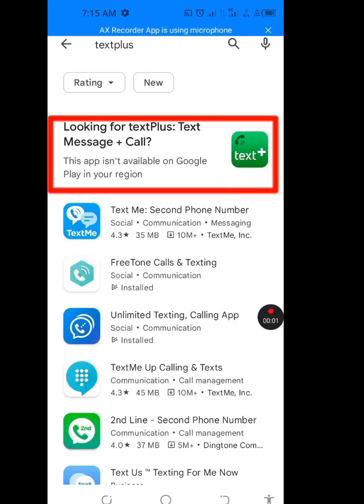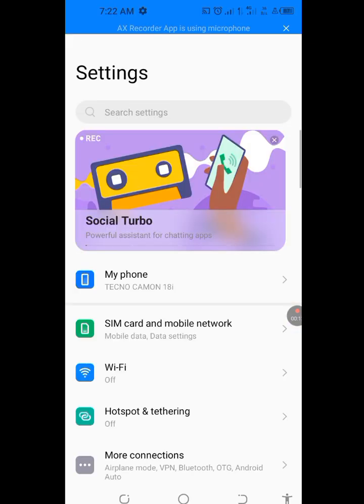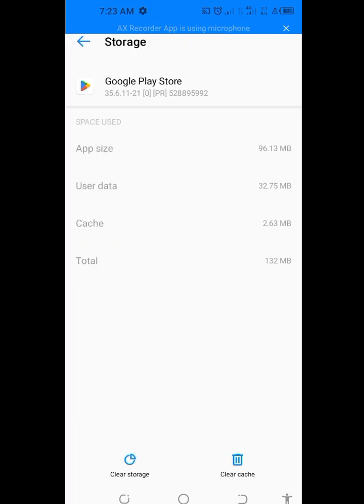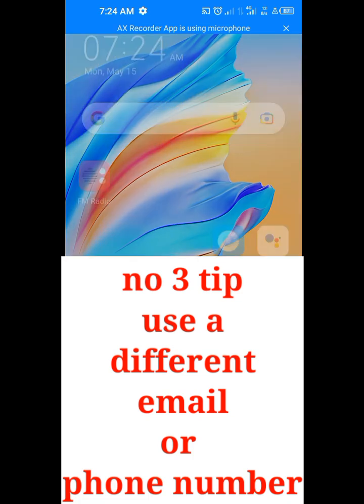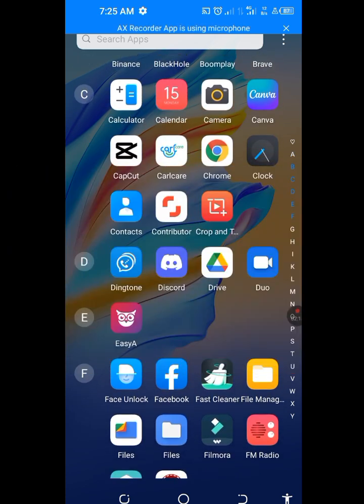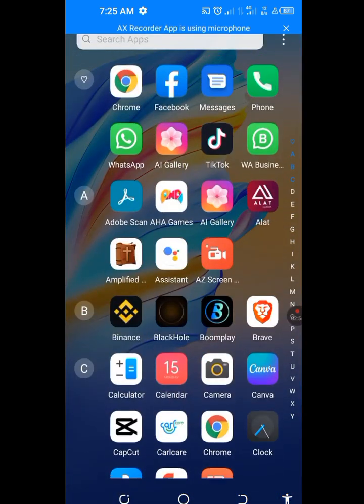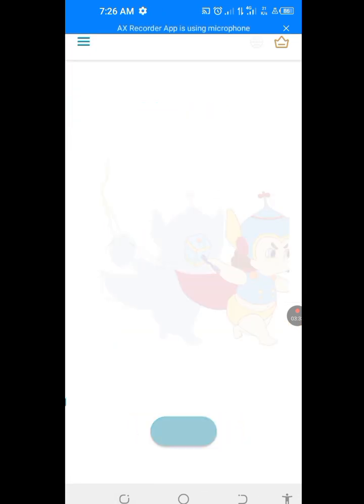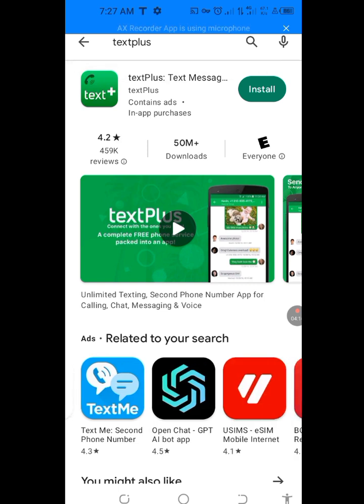textplus sign up error/how to fix textplus sign up error/textplus sign up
Textplus sign up error/ textplus sign up. In this video I will show you how to fix textplus sign up error, textplus not available in your country.